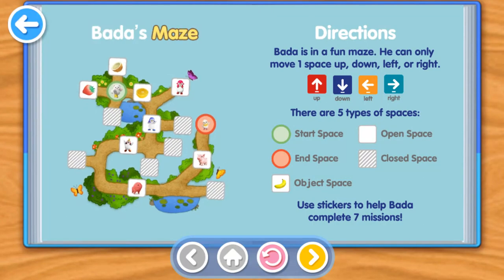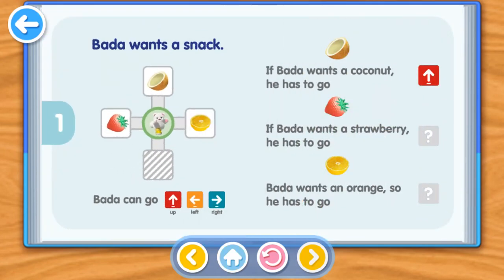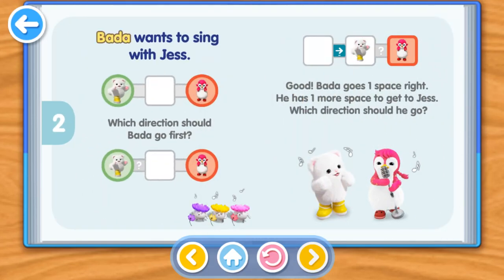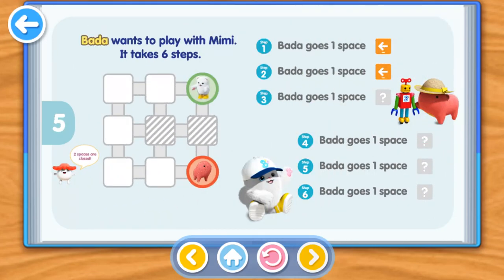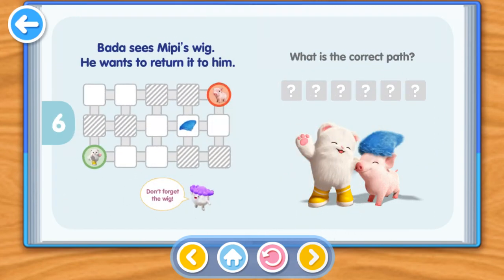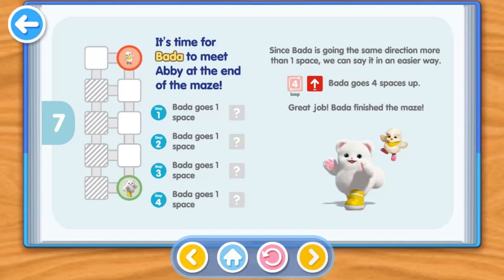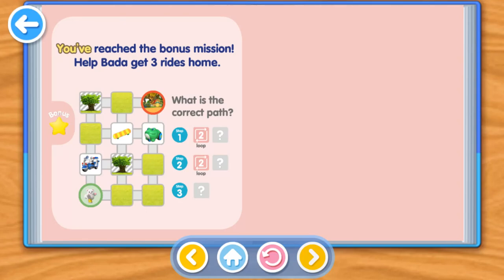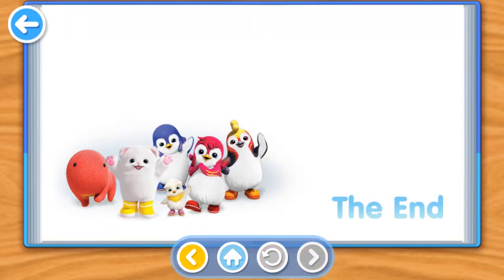Badanamu: Bada Genius STEM ( 2 ) - Best Game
Reinforce foundational content and develop STEM skills with this extended Genius program!
Learn math, science, coding, and new vocabulary with Bada Genius STEM.

Your child will love learning with Bada and his friends. Fun activities, books, songs, and interactive quizzes enable your child to learn in an exciting new way and also motivate your child to discover and remember new STEM topics.

The Bada Genius STEM curriculum includes the following:
• 3 storybooks, 15 songs, and over 30 learning activities.
• Science including animal classification of 7 categories and over 40 animals.
• Mathematics including counting 1-20 and basic addition.
• Coding including directions, procedures, objects, and basic logic.

With Bada Genius STEM you can be sure:
• Material is safe and appropriate for children, with no ads or improper content.
• Your child will not be spending time playing addictive games.
• Included activities are structured, yet interesting and dynamic.
• Real learning transfer and retention will be provided.

Bada Genius STEM is perfect for:
• Children from 4-8 years of age.
• Daily interaction and microlearning.
• Diverse learning content and engagement.
• Preparing children for common core standards.